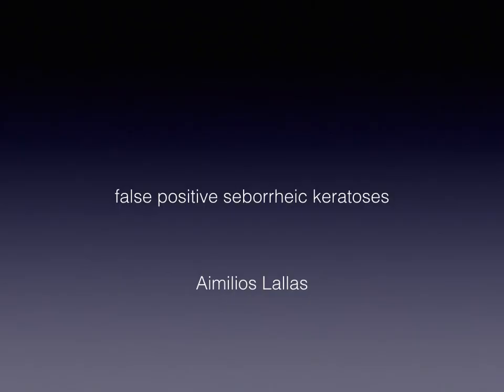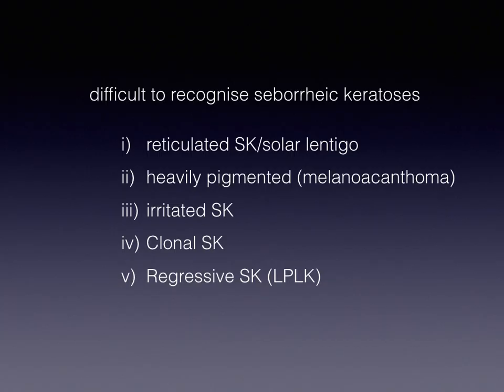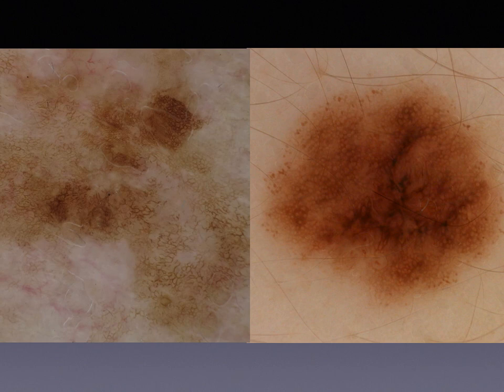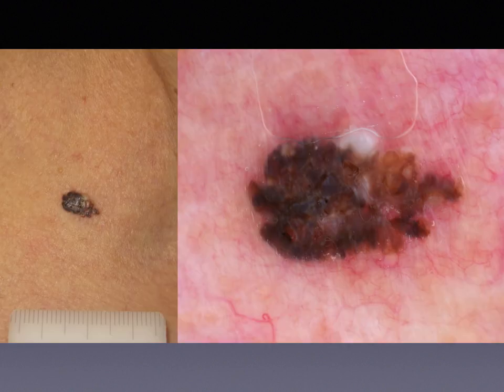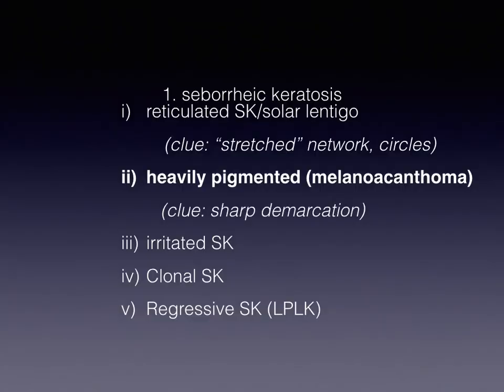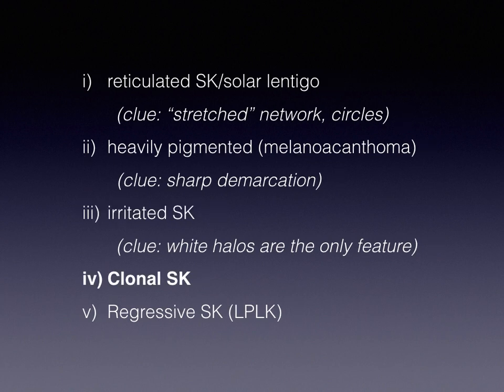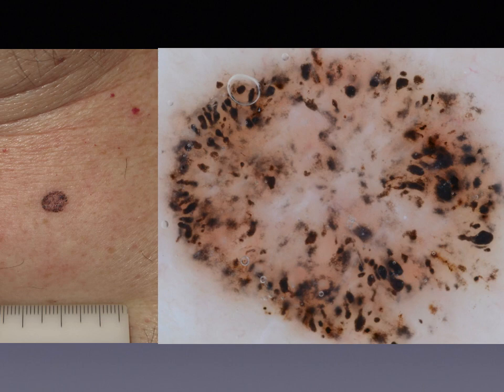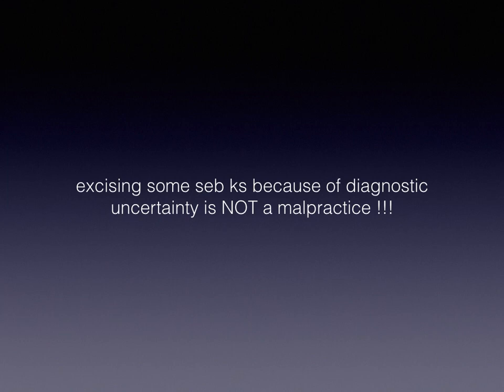False Positive Seborrheic Keratoses - Dr. Aimilios Lallas